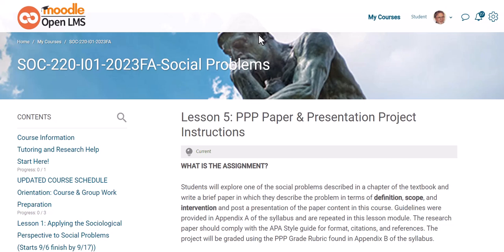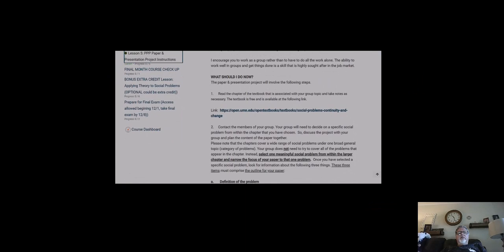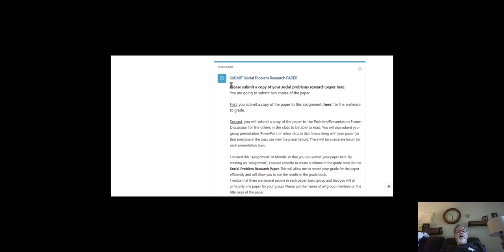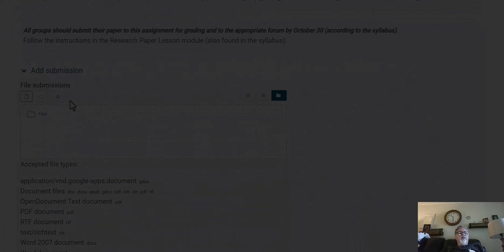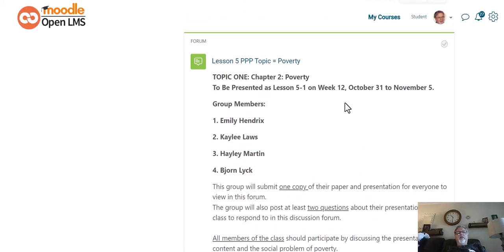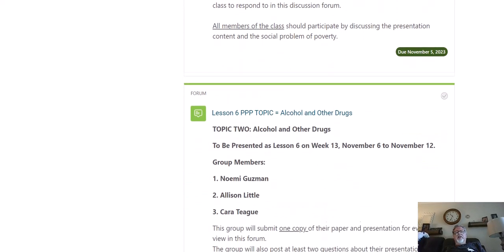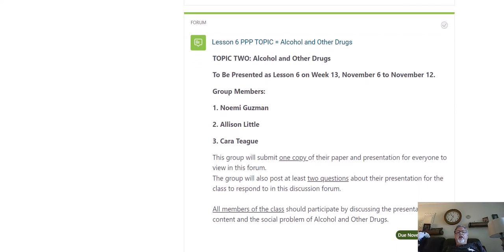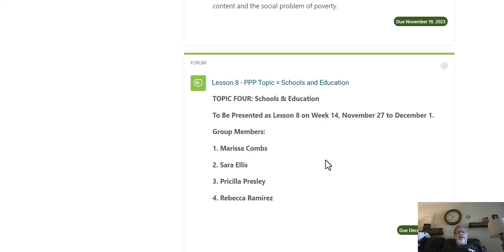How to Submit the PPP Assignment